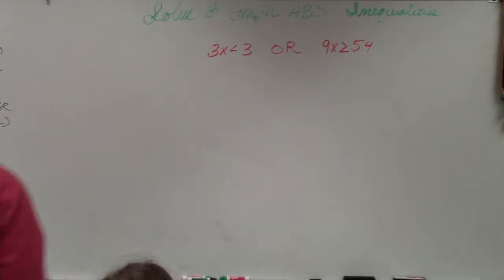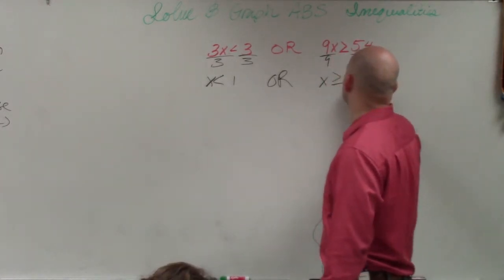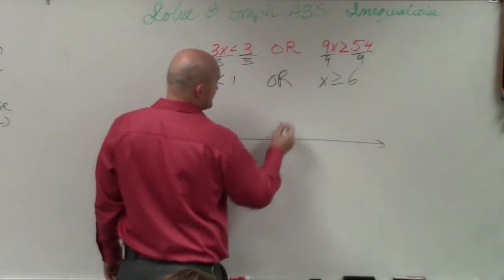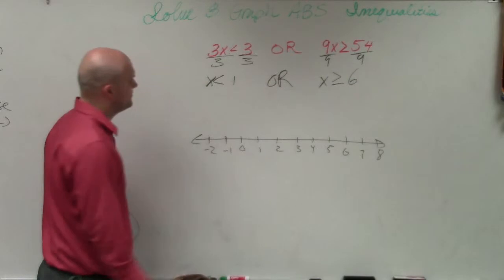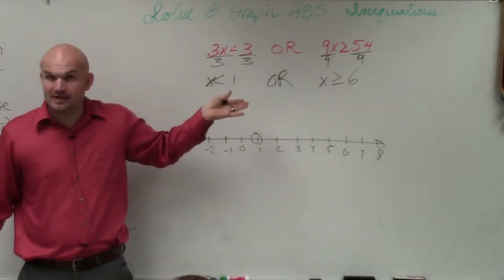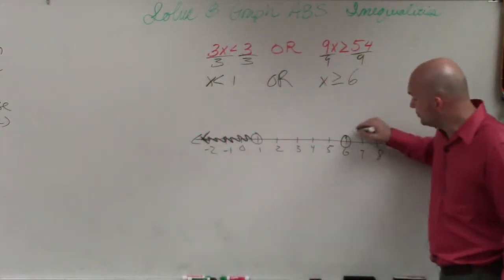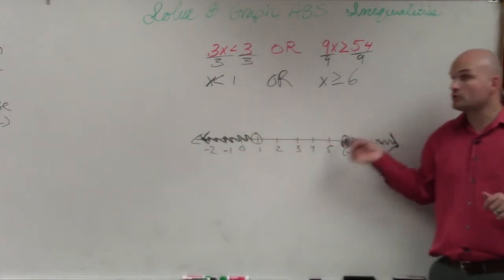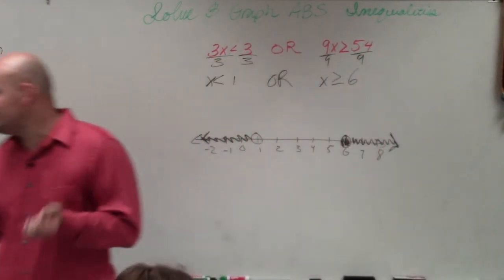Learning how to solve and graph an OR compound inequality